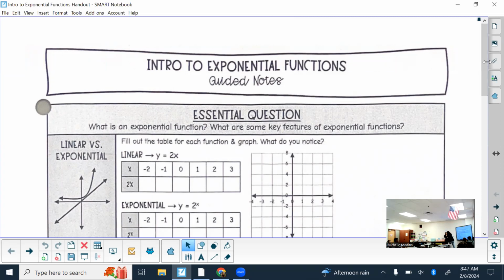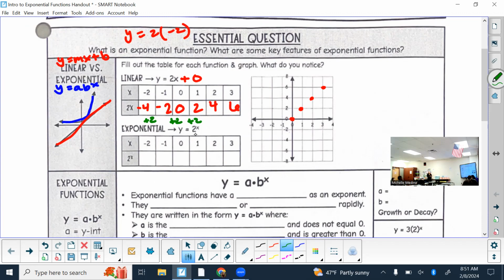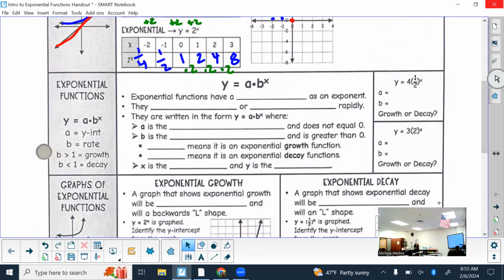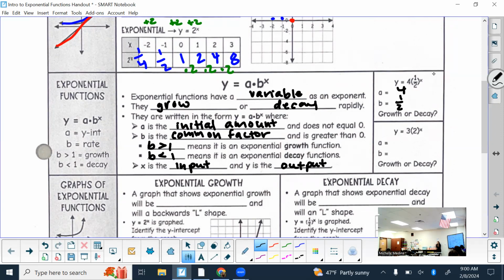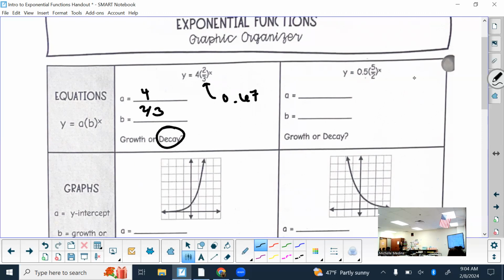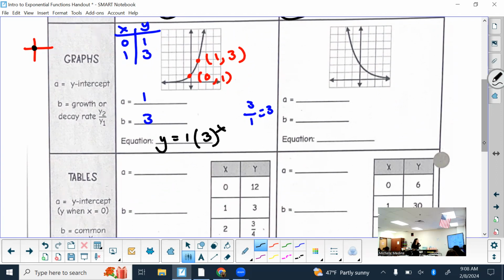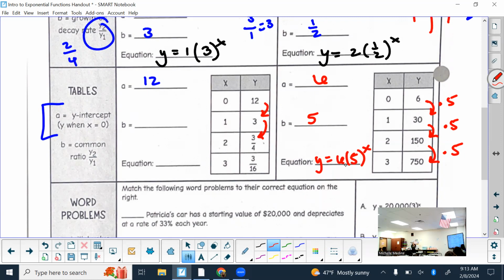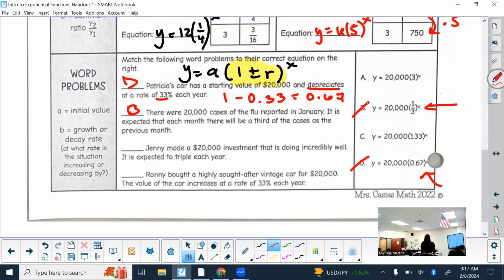Intro to Exponential Functions Handout